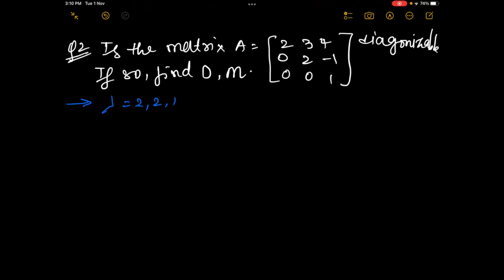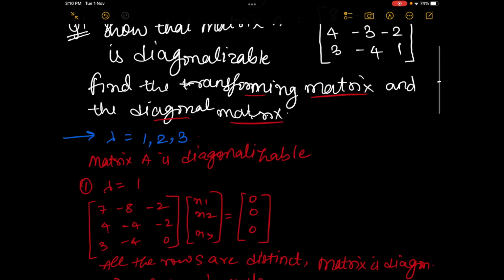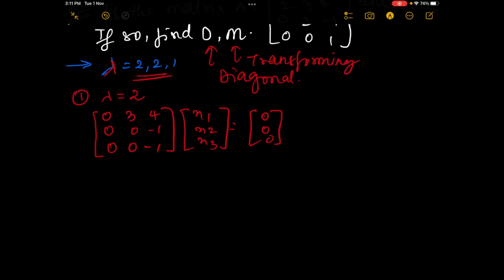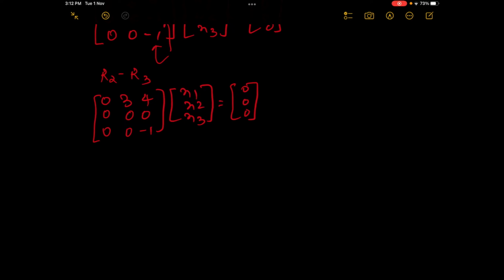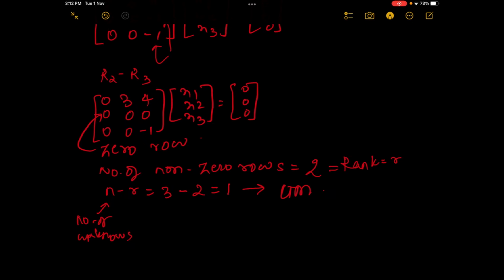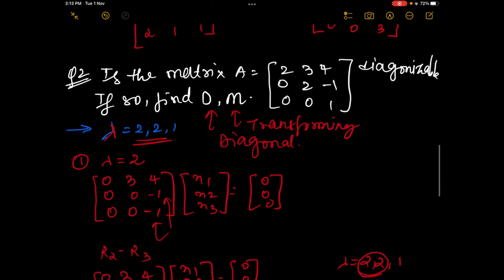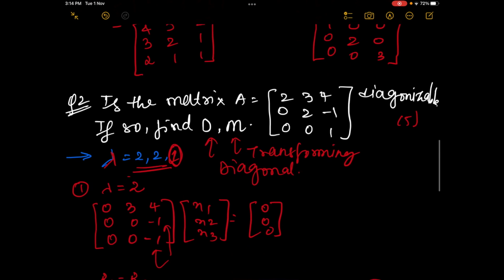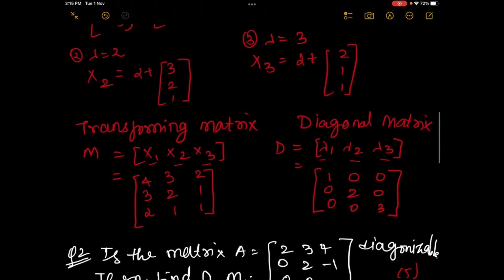Diagonalization pt.2 | Linear Algebra | That one girl in B.tech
Hello guys, I am Drashti. I am a computer engineering student. In this video I am going to explain how to solve a very important type of question in this entire chapter- Diagonalization problem. This is a very easy but important and one of the examiner's favourite topic and I am trying my best to make it easier for you guys to understand!! I will be uploading videos of this chapter every Thursday because it is Mathematical Thursdays on this channel , so be sure to subscribe to my channel and don't forget to press the 🔔 icon so you don't miss and update from my channel! :)

Let me know if you have any doubts or if you didn't understand a concept!

Ps2. This marks the end of the first chapter of EM-1! Hope you all enjoyed the series!! I know that I was inconsistent but I have my exams going on and I have still decided to get rid of all the distraction and invest that time in posting here!

PS.3 I have a instagram page nowwwww🥳🥳🥳🥳🥳🥳!! You can find me with the name that_one_girl_in_b.tech.
BYEEEEE!!!